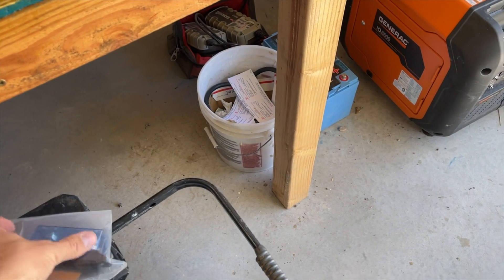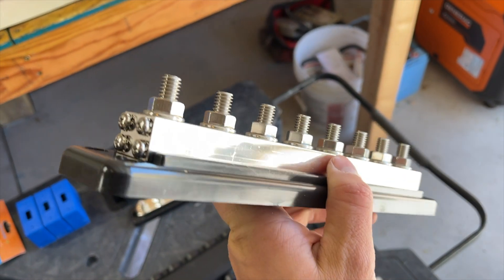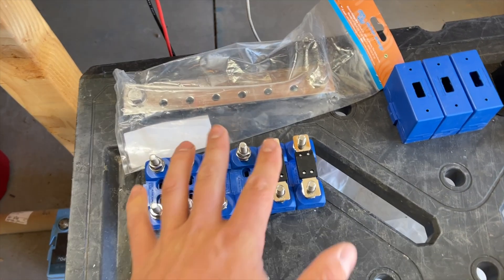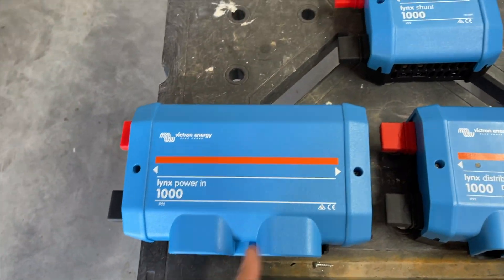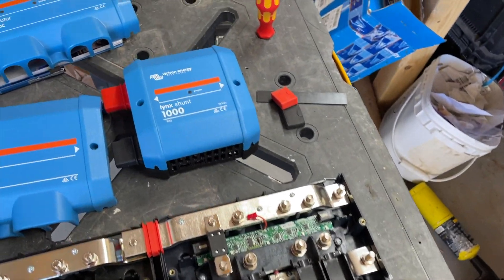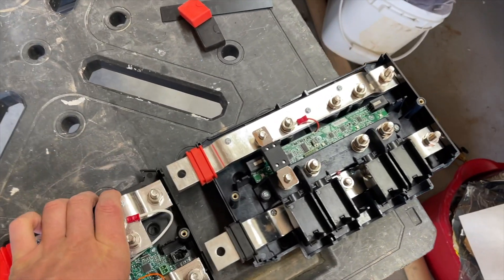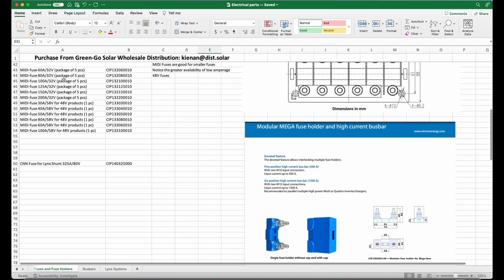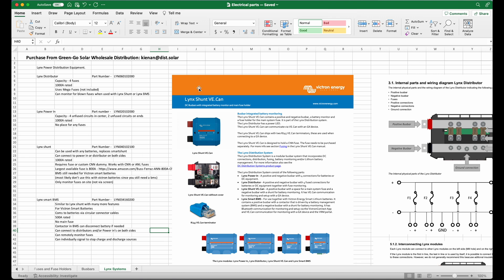Victron DC Distribution Equipment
In this video, I go over most of the fuses, switches, and busbars in the Victron Lineup. I also have a spreadsheet with all of this information, see the end of the video.